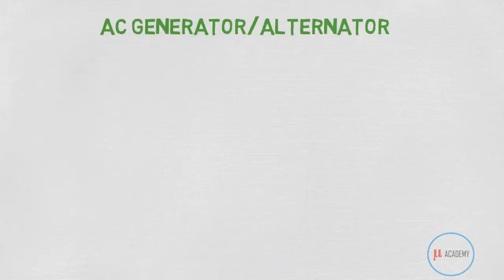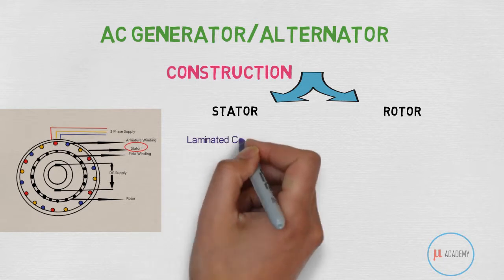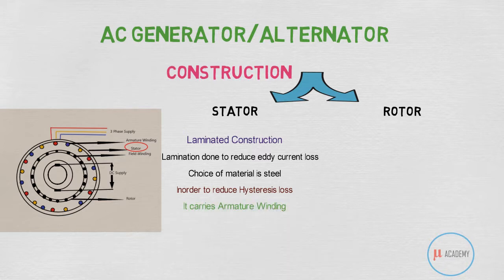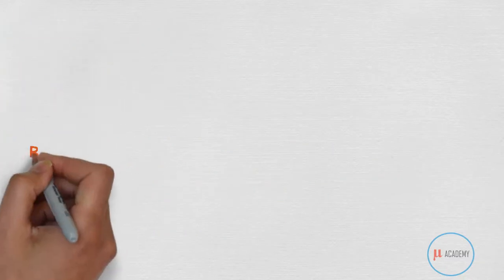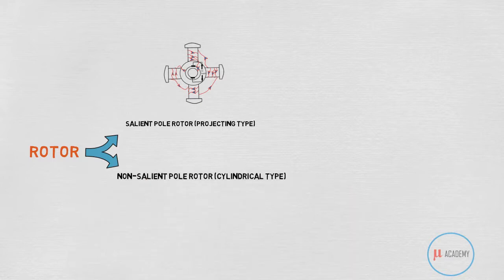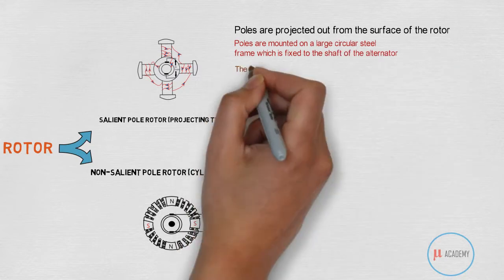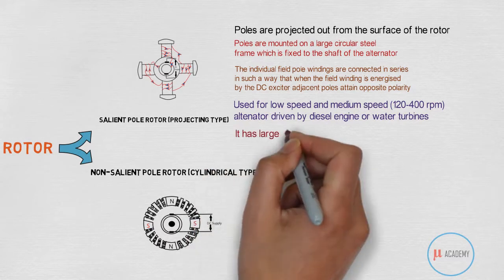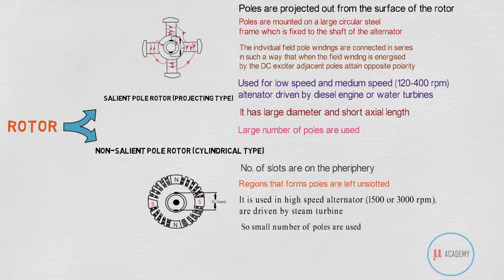Alternator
Lets discuss the conception of alternator and types of rotor: Salient pole rotor and Non salient pole rotor.